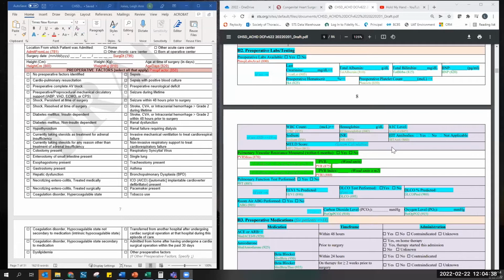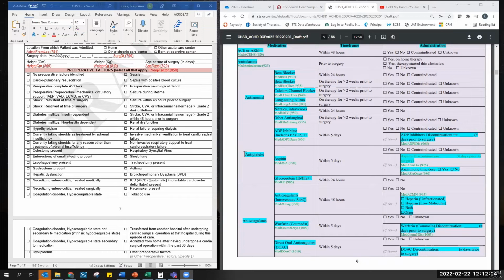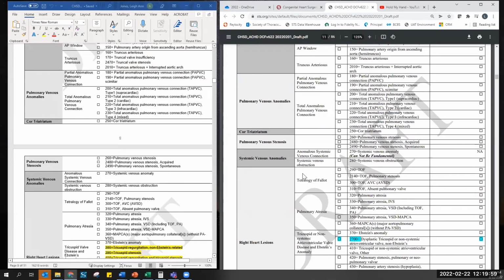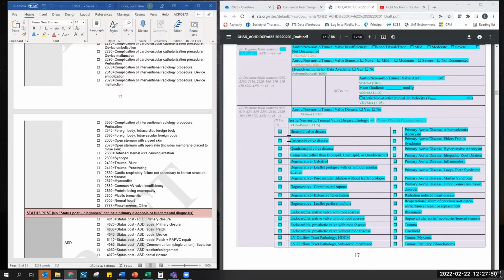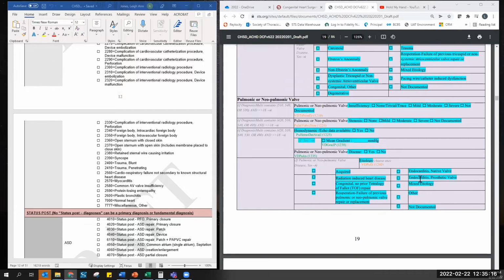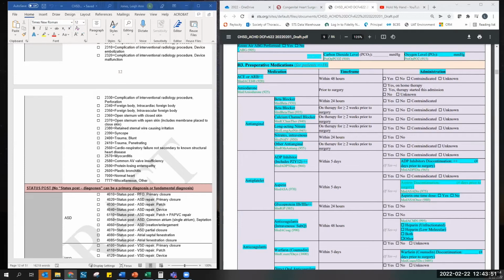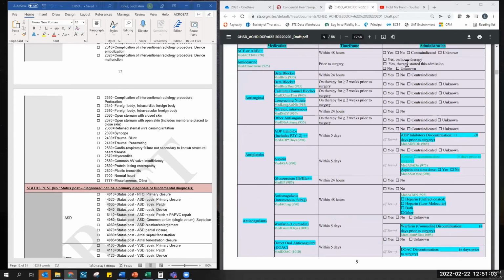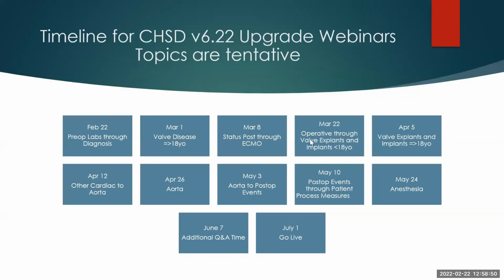CHSD Upgrade Webinar #3, February 22, 2022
This upgrade webinar for CHSD data managers is the third in a series designed to help prepare data managers for the upgrade to version 6.22 (coming in July) and includes a review of the Preoperative Medications through Diagnosis sections of the Data Collection Form.